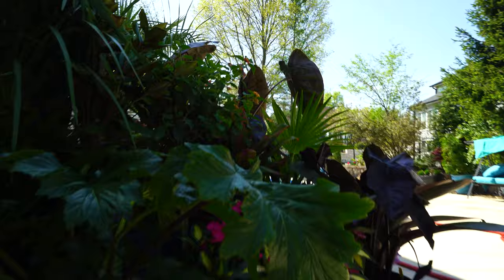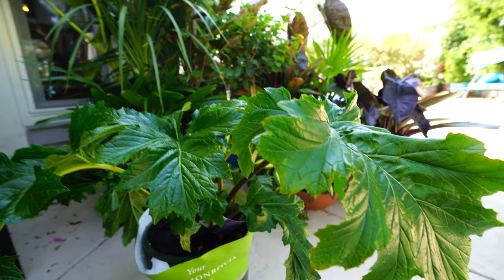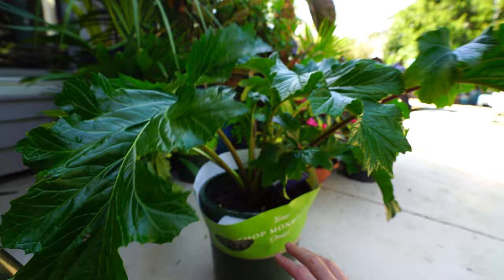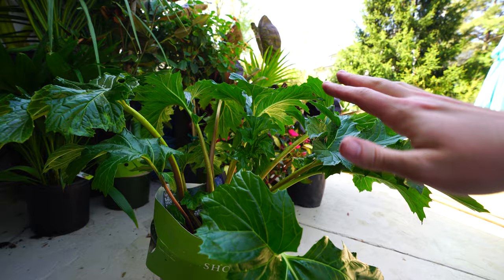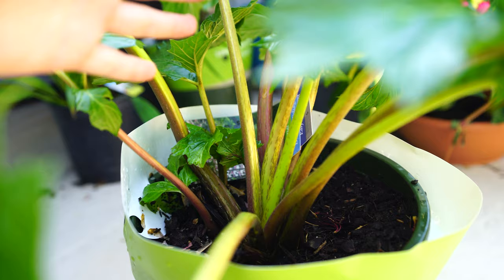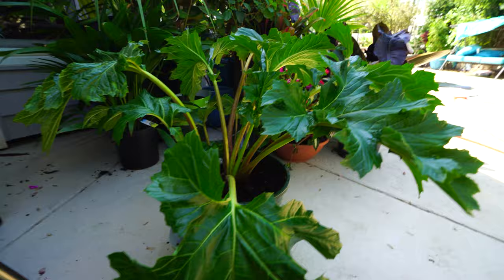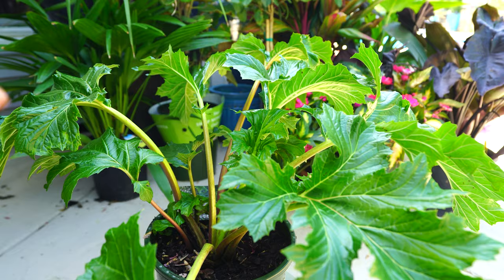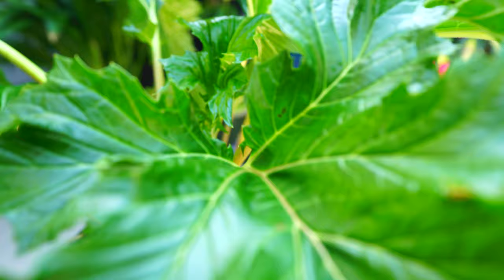Tropical Plant Dupe Acanthus Mollis